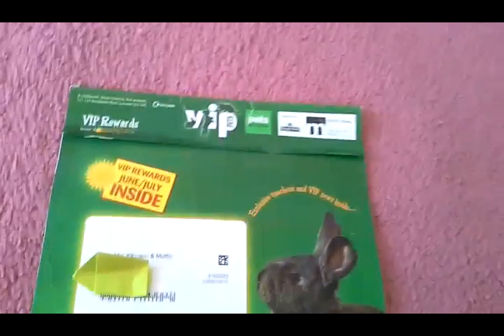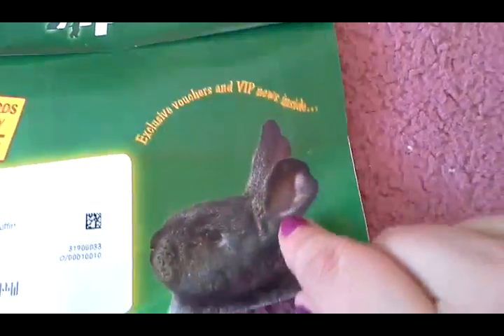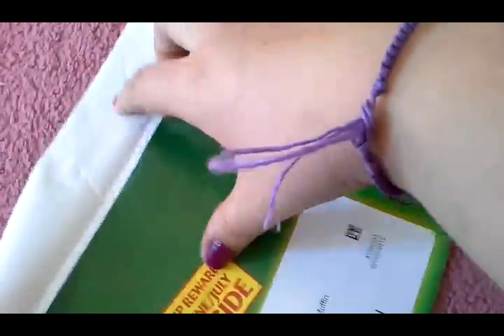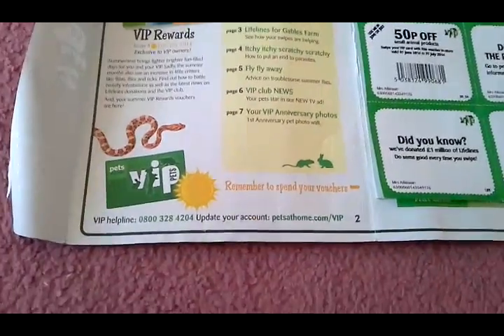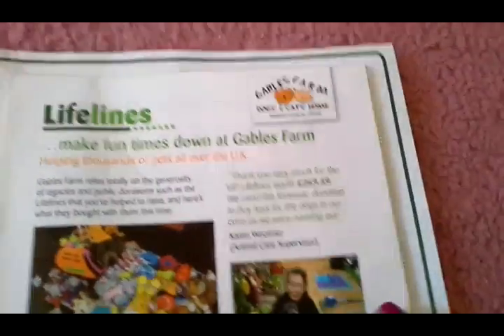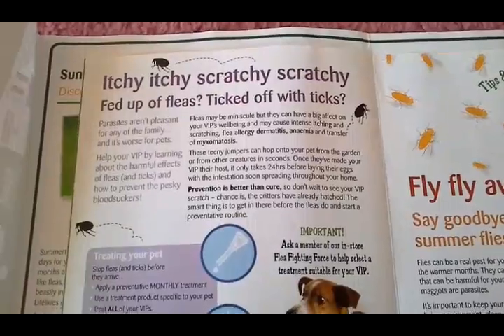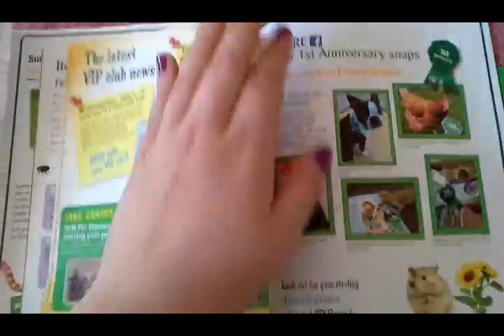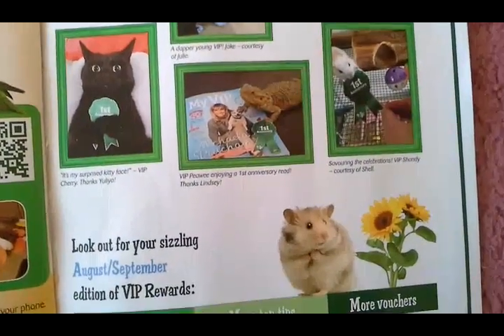Mail From Pets At Home